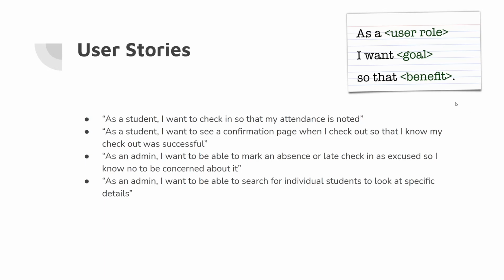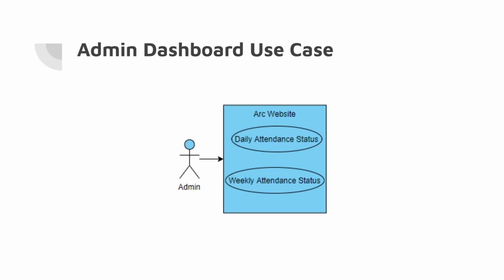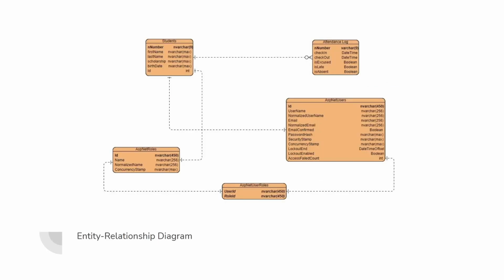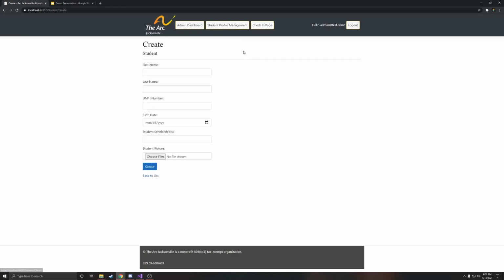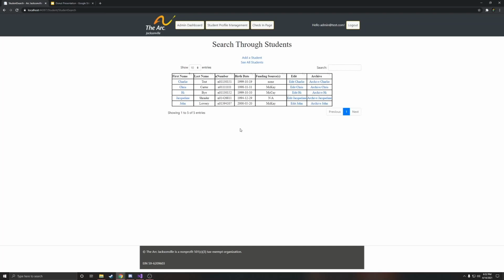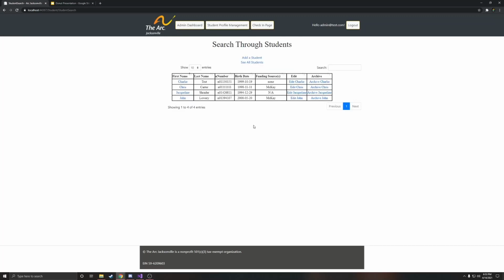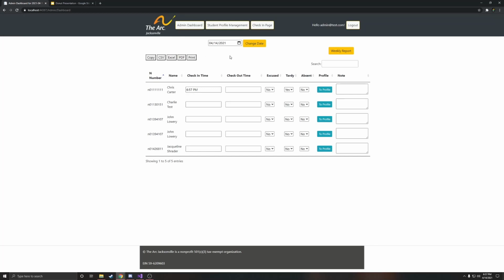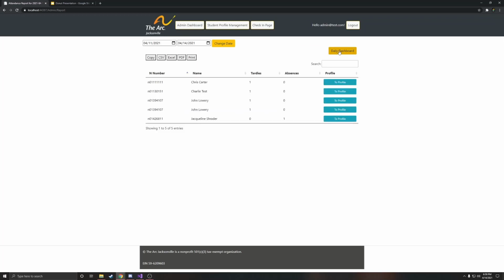2021SP CIS4328 Arc Jacksonville Attendance Tracking System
Team: Donut
Students: Christopher Carter, John Lowery, Jacqueline Shrader, and Charlie Tran
Project: Attendance Tracking System
Client: Arc Jacksonville
Industry Mentor: Nick Campanini and Jason Dean from feature[23]
Instructor: Dr. Karthikeyan Umapathy